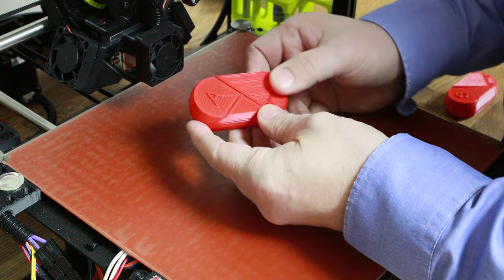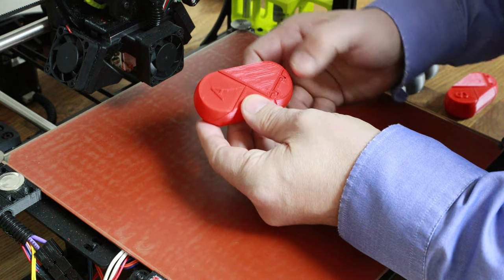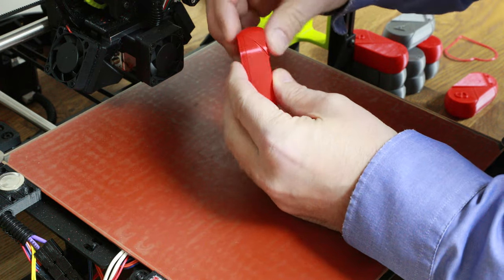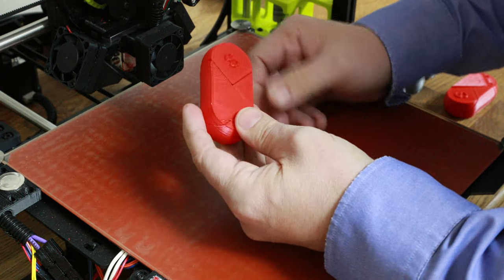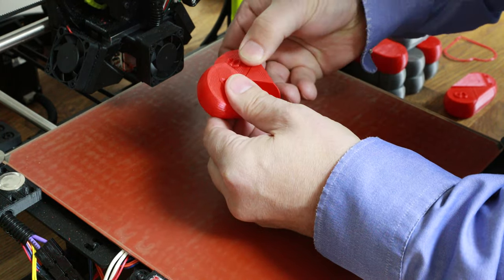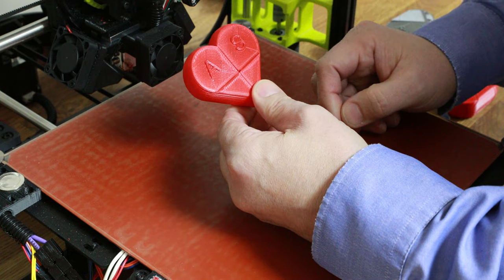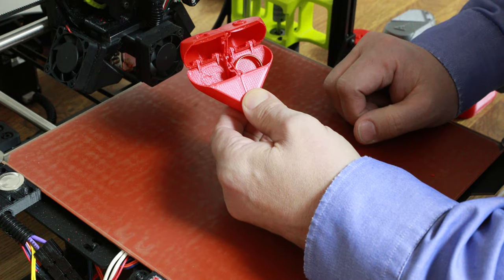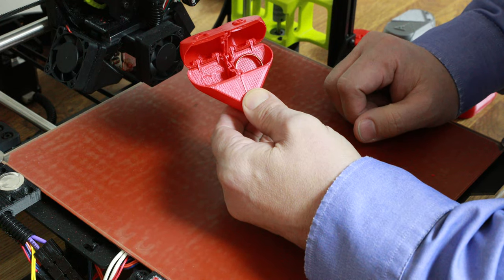Valentine's Heart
3D heart